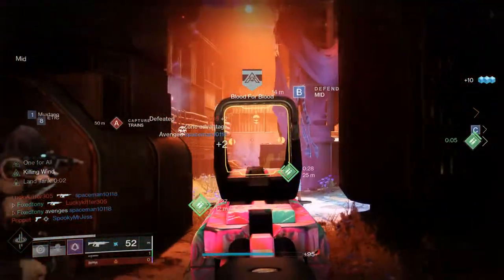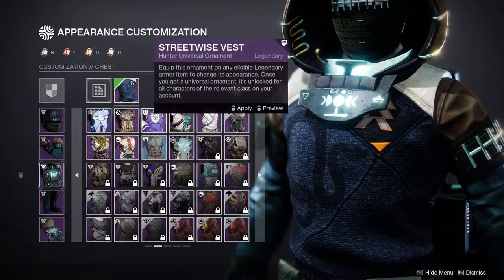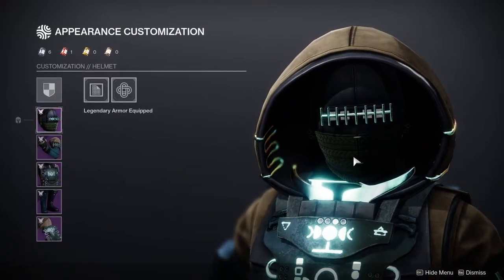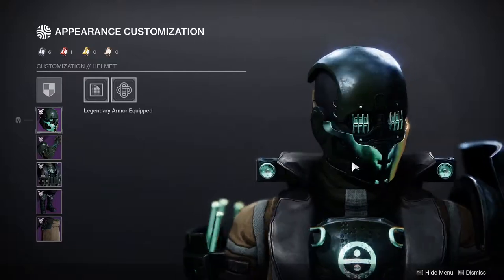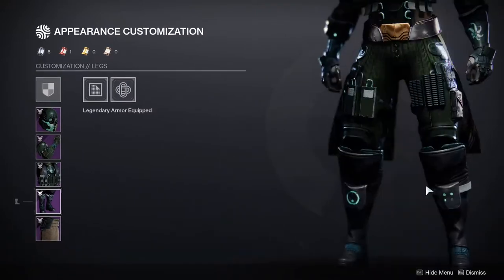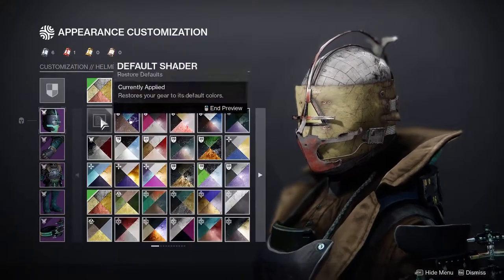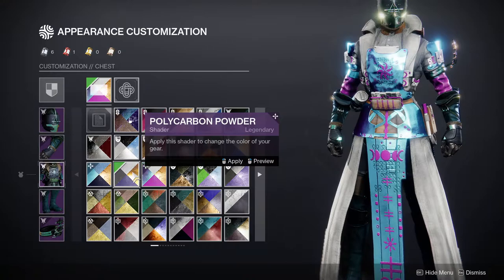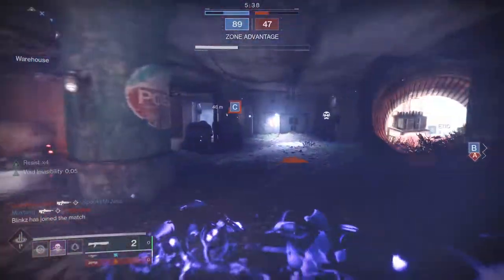Destiny 2: Throne World Armor Review | Witchqueen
in this video we'll be looking at the Throne World armor